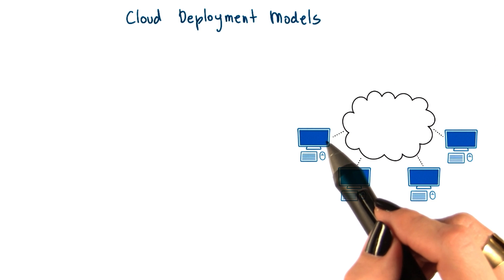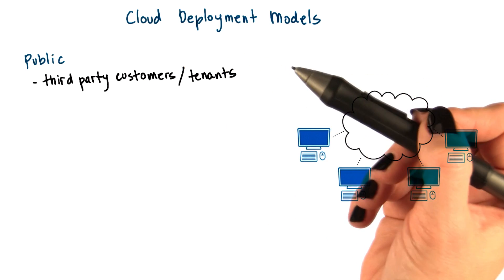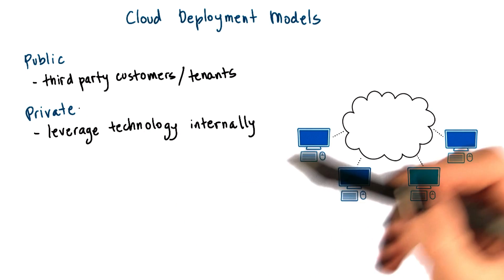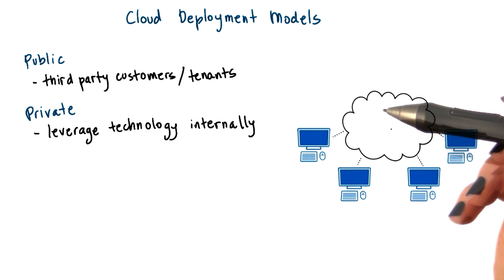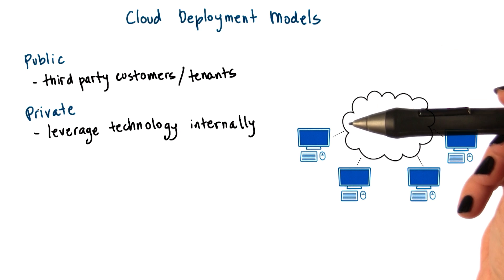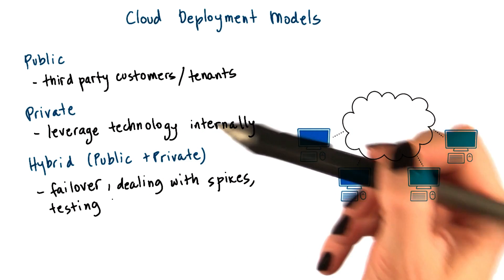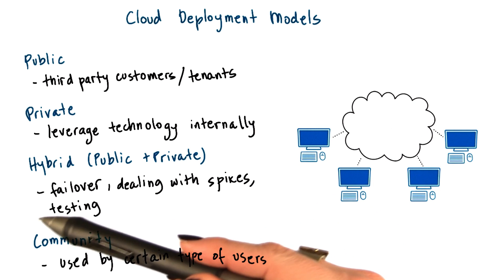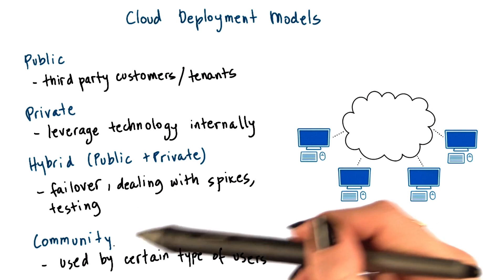Cloud Deployment Models